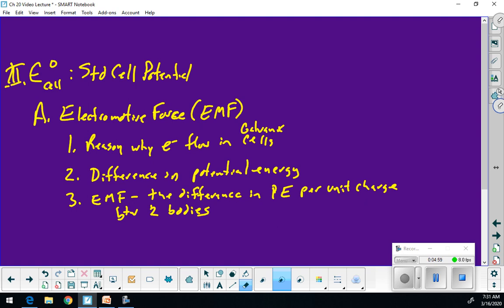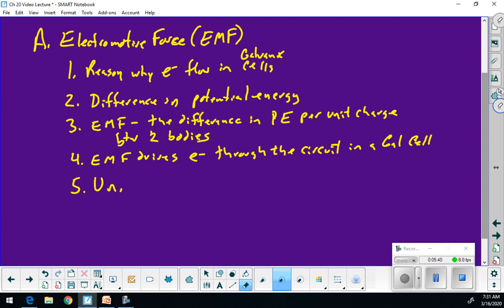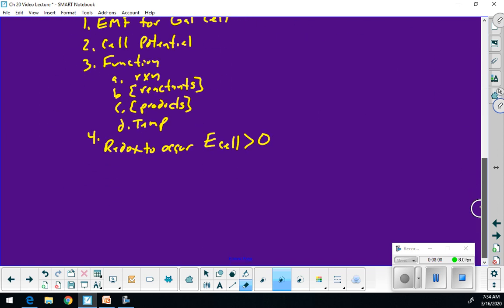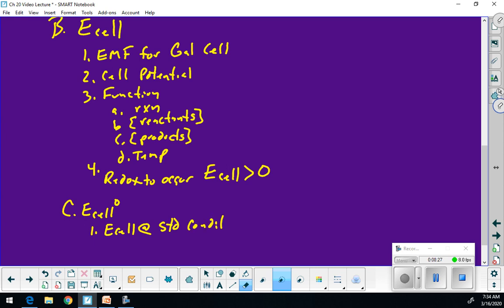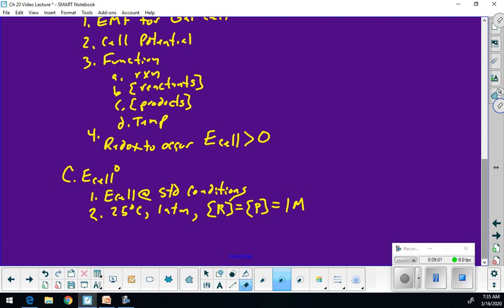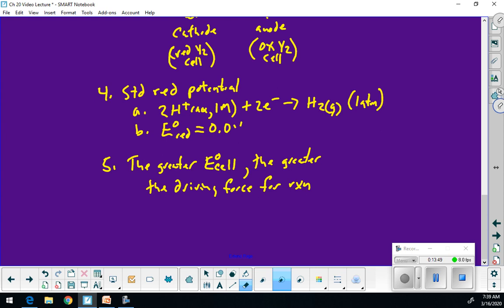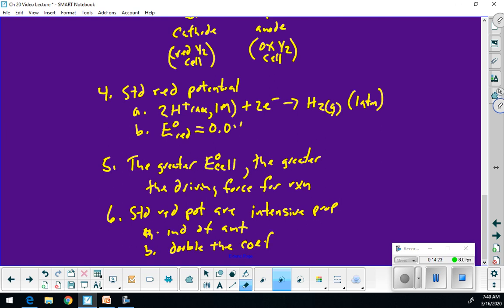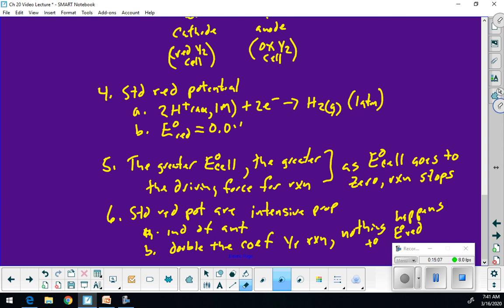AP Chem Lecture: E cell Part I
Kendal Smith discusses calculating the cell potential for a Galvanic cell.  This is Part I of a 2 part series.